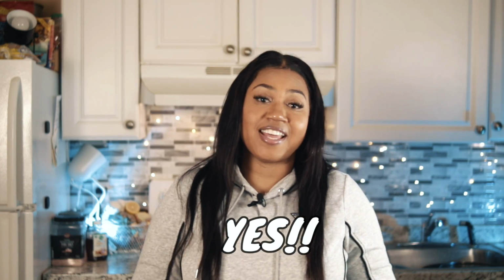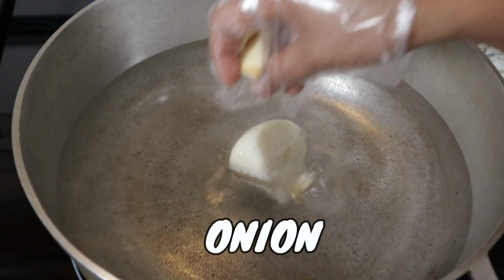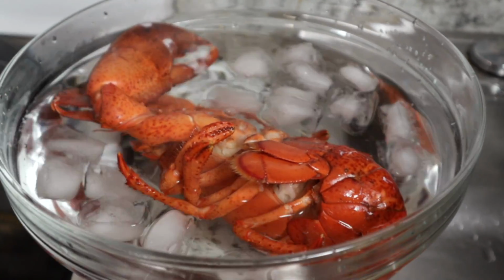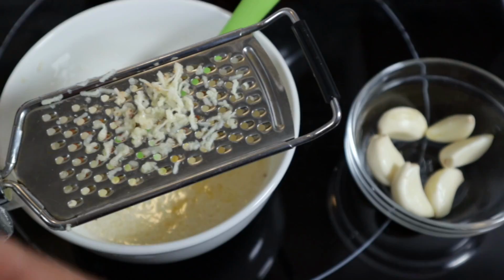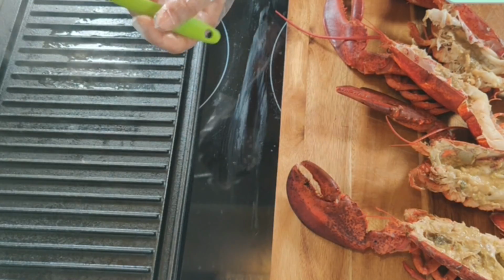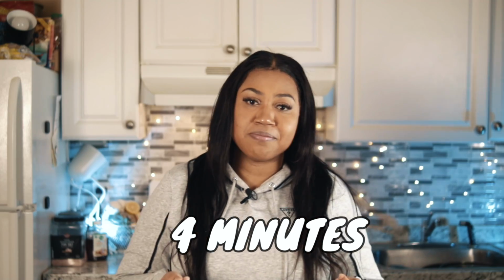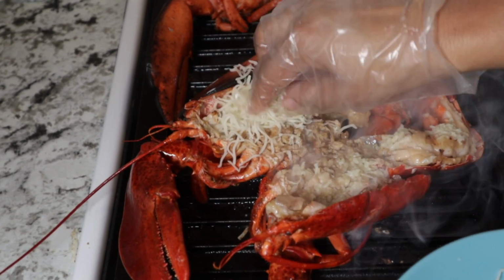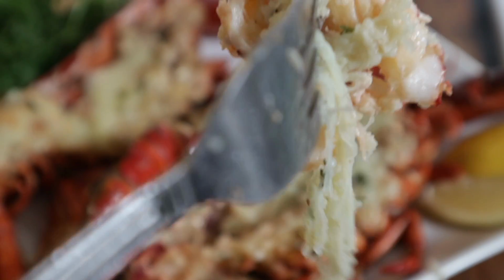Grilled Lobster Stuff With Mozzarella Cheese and Garlic Butter Sauce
Enjoy this step-by-step recipe of my Grilled Lobster With Mozzarella Cheese and Garlic Butter Sauce. Follow my simple step-by-step procedure along with the time management allocated and you will get a result worth repeating. Amazing Sauce Recipe.

        Season Water
 1 Onion
 3 Pegs Garlic
 1/2 Tsp Salt
 1 Pepper

       Sauce Ingredients
2 Sticks Of Unsalted Butter
3 Pegs Of Grated Garlic
1 Tsp Of Dried Basil/ Parsley
1/2 Cup Mozzarella Cheese

  Other Ingredients
2 Medium Lobster

We appreciated your kindness and we hope to continue making content you will love. Home cook meals at its finest jamaicanfood. Keep the feedback coming and we look forward to your continuous support.

THANKS for the support guys, nuff love, we truly appreciate it!!!

BossLady Fayna Tv
BLFTv